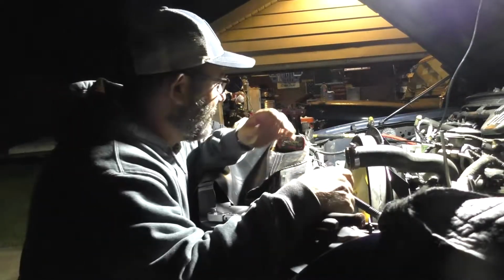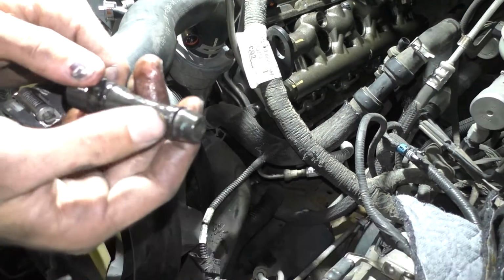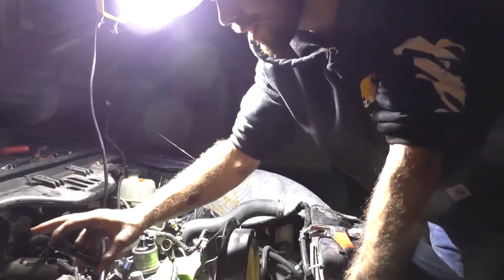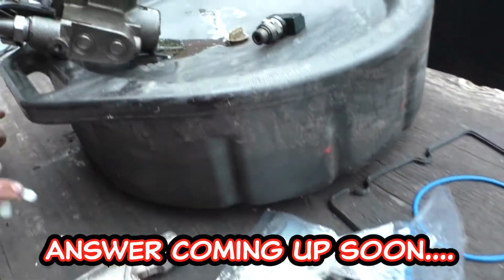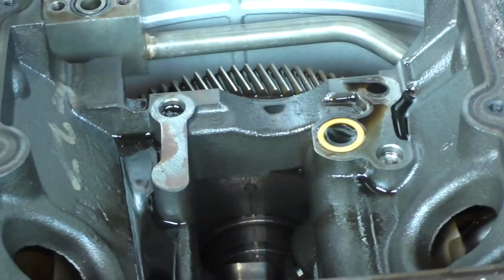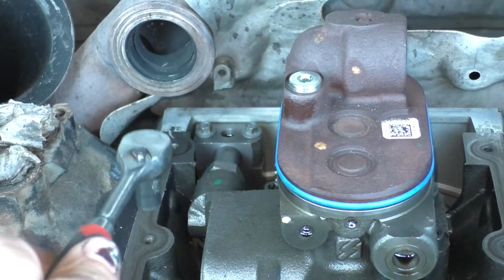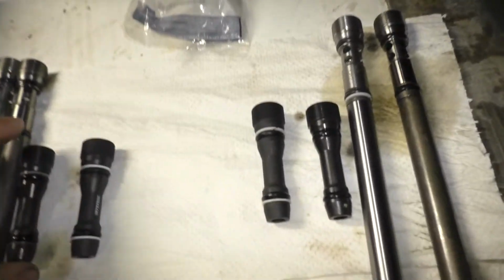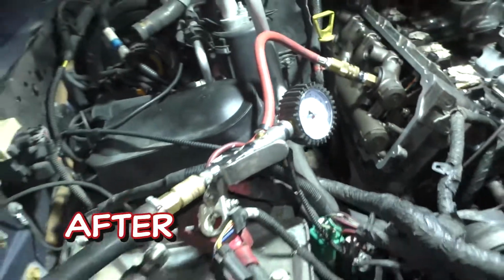BIG BROKE POWERSTROKE!! - 6.0 Diag and Repair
So in this video we finish the Diagnosis and Repair on the F-250 and show you what could have been a pretty frustrating mistake along the way. We also completed tearing the engine down all the way to the valley to take care of some more things while we had the engine torn down. We also show you the results of the final air pressure test on the engine that confirmed our repair.

In the next and final video in this series we go over all of the upgrades that we are taking care of during reassembly, and some tips for removing this stuff yourself in the driveway.

Parts replaced.
Dummy Plugs
Stand Pipes
STC fitting
IPR screen